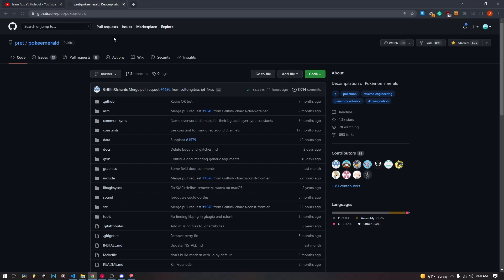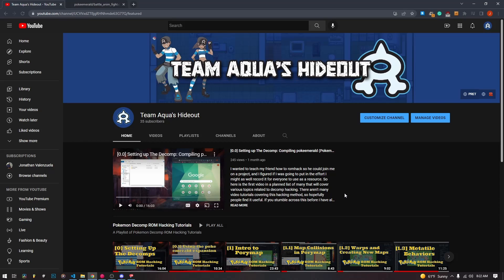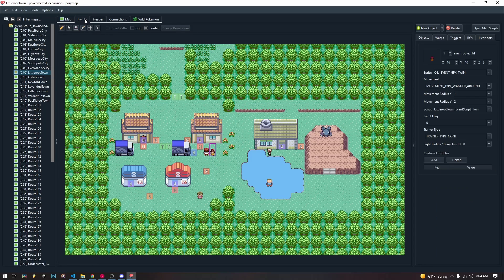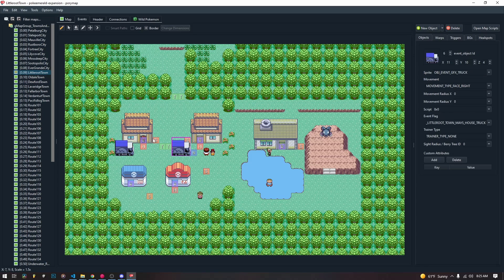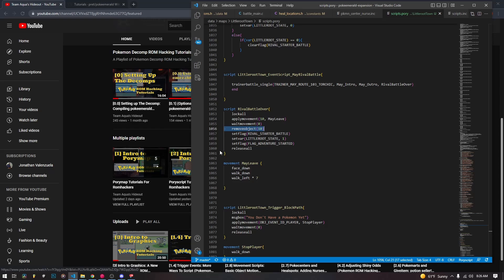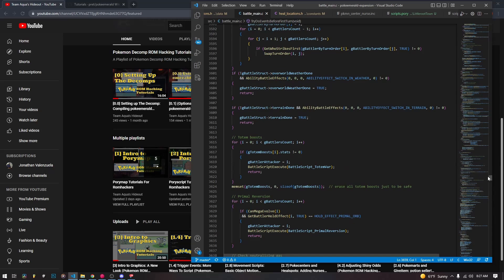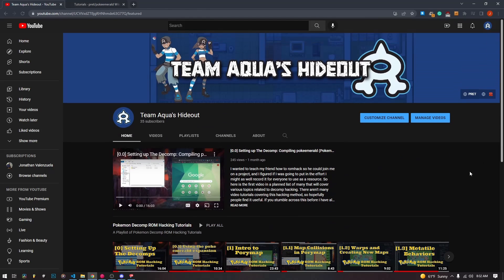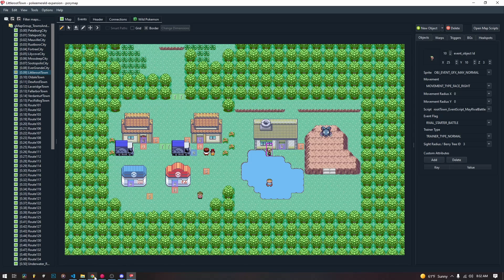How to Create a Gen III Pokemon ROMhack (Tutorial Series on the Decomps)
I wanted to teach my friend how to romhack so he could join me on a project, and I figured if I was going to put in the effort I might as well record it for everyone to use as a resource. So here is my romhacking tutorial series. There aren't many video tutorials covering this hacking method, so hopefully people find it useful. If you stumble across this before I have all of the first few videos up, and want more there is a small YouTube playlist on decomps by Mantager that is very good and covers essentially the same topics we'll be covering in our intro videos.

Make sure to check out the PRET discord to see the crazy people who made this all possible. All credit for everything goes to them and everyone who initially discovered all of the things that make this tutorial series possible.